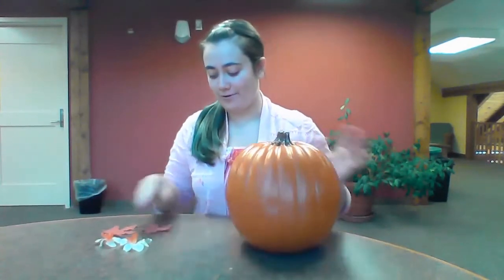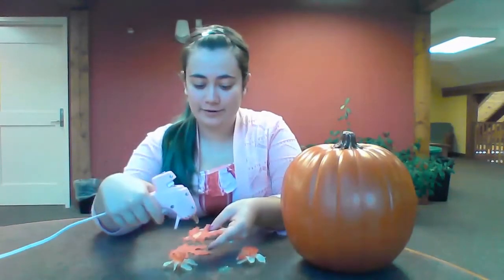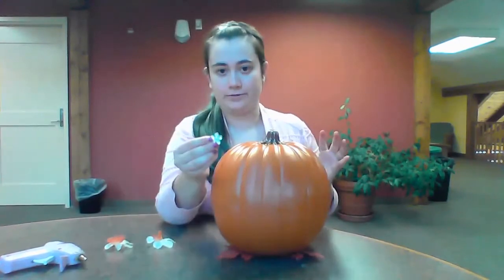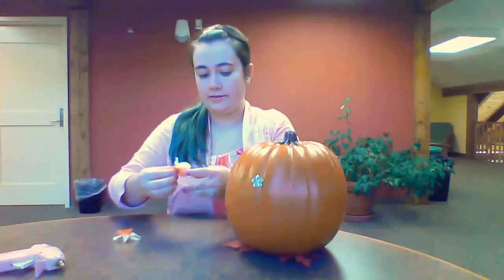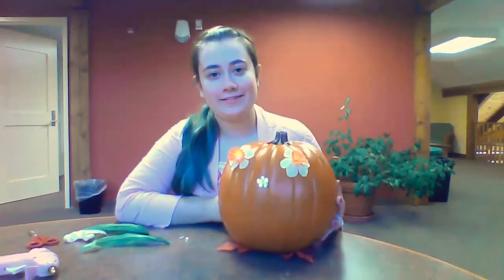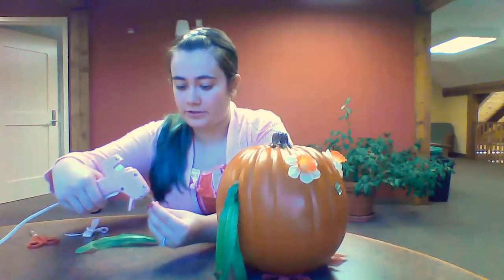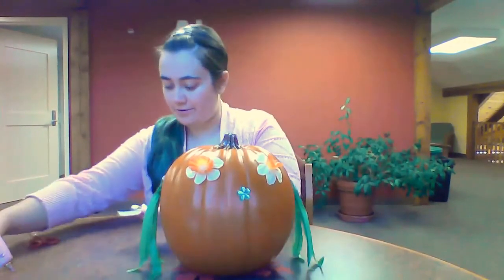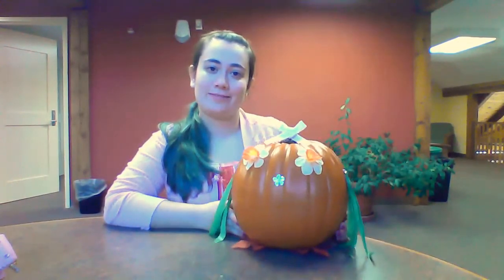At Home Crafts with Luciana: Owl Pumpkin Decoration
Luciana will show you how to make a fun owl decoration! Relax while creating a custom decor piece using a faux pumpkin, faux flowers, and glue